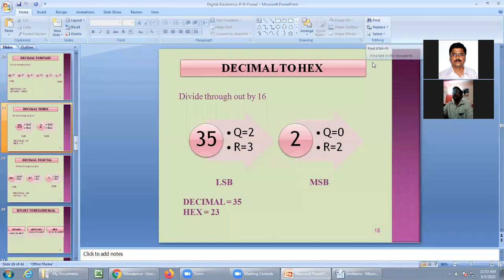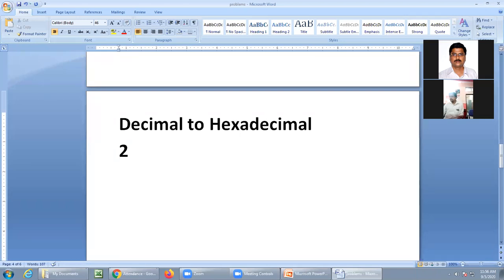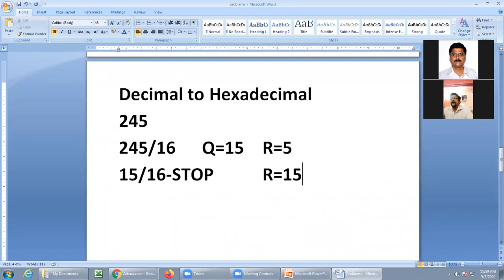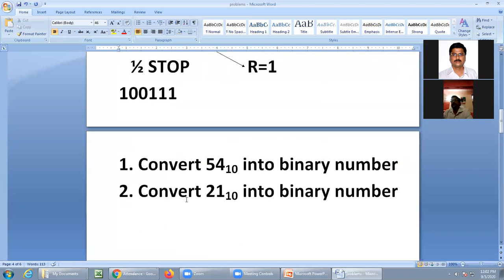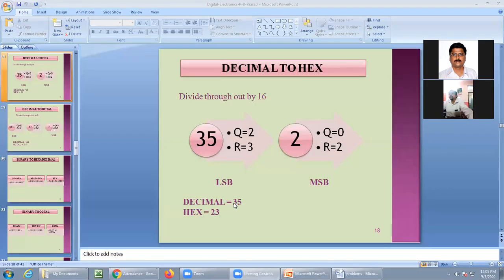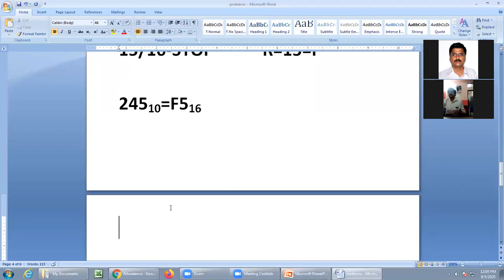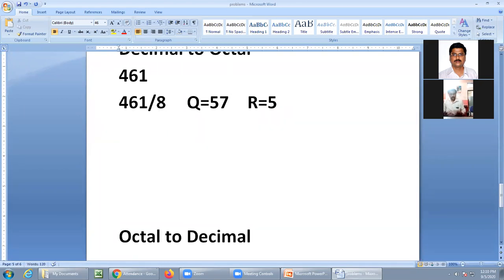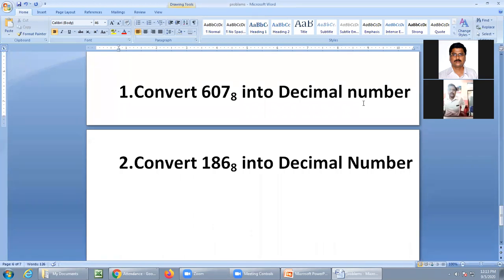Number System Conversions 1